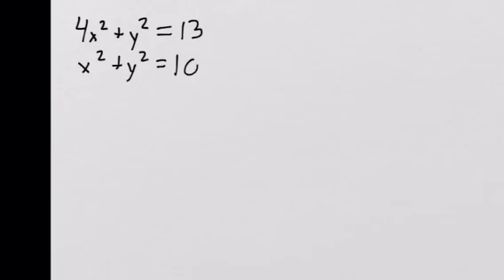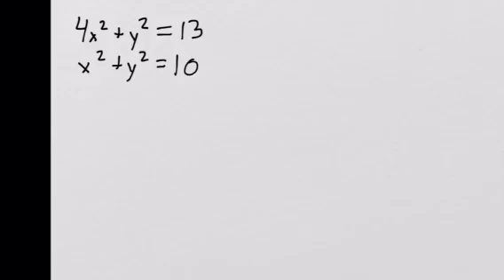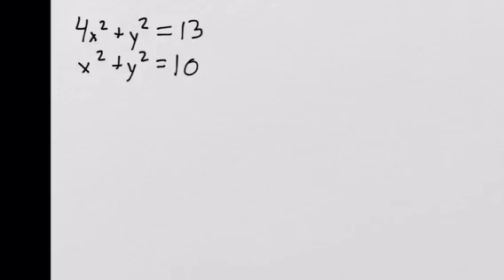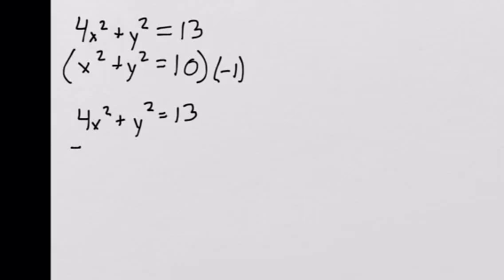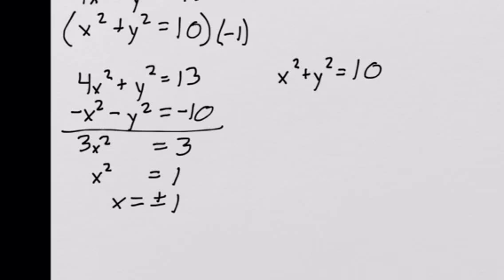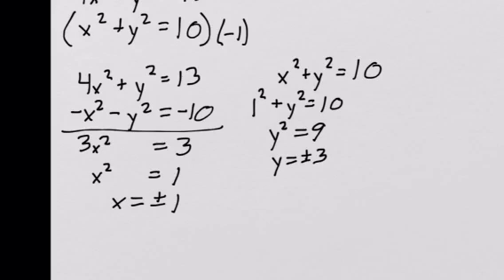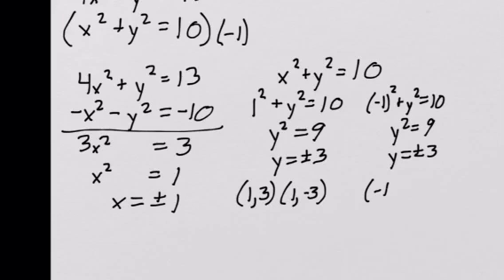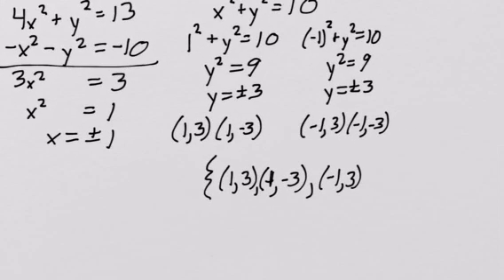Lecture 22B: Solving systems of non-linear equations by addition